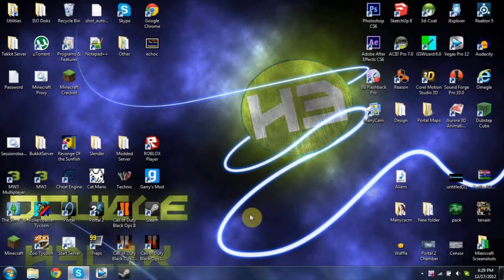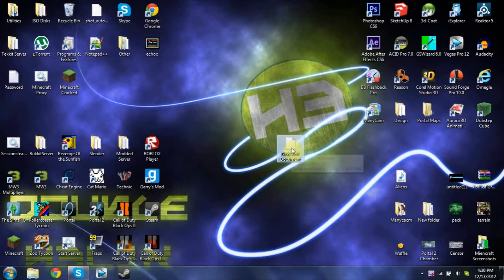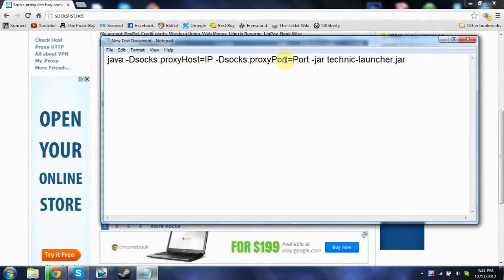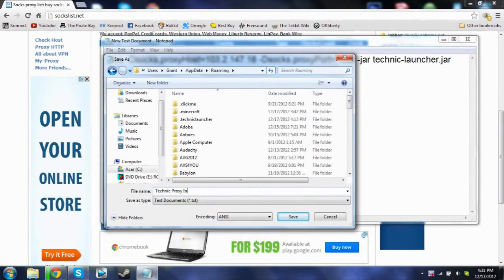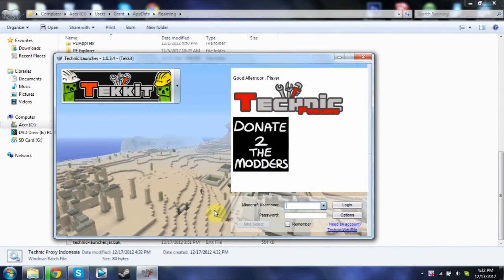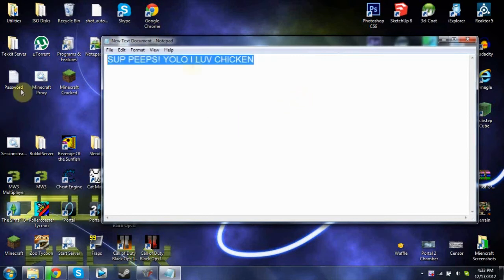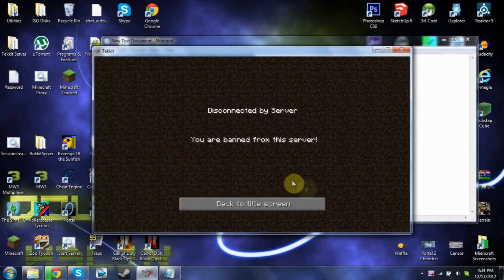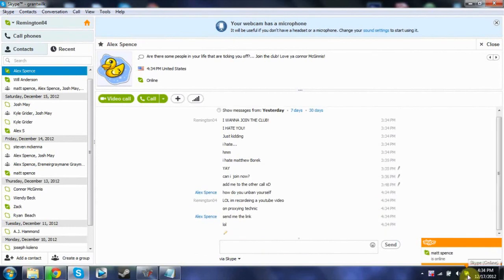How to Proxy Tekkit/Technic!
HOW TO PROXY TEKKIT/TECHNIC!!! 100% working! I hope you enjoy! CODE BELOW:

java -Dsocks.proxyHost=PUT_PROXY_IP_HERE -Dsocks.proxyPort=PUT_PROXY_PORT_HERE -jar technic-launcher.jar